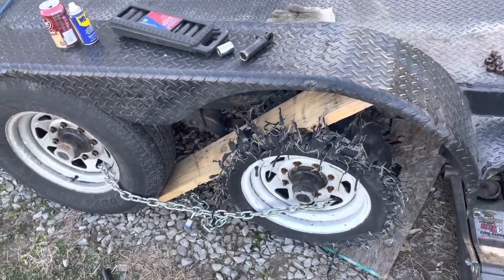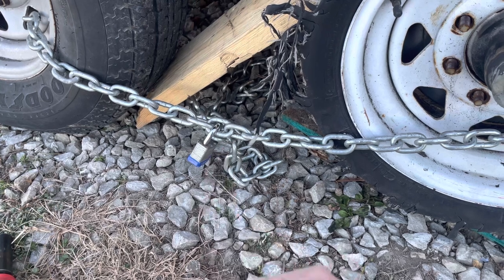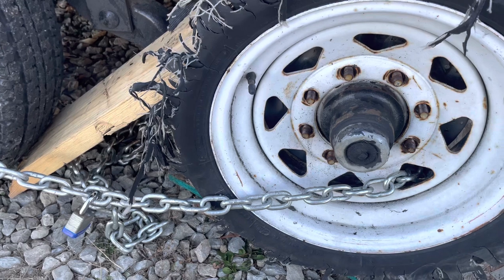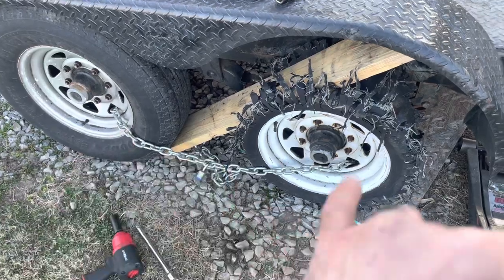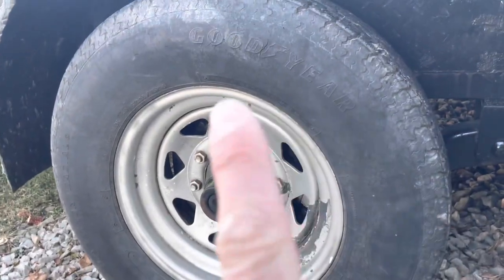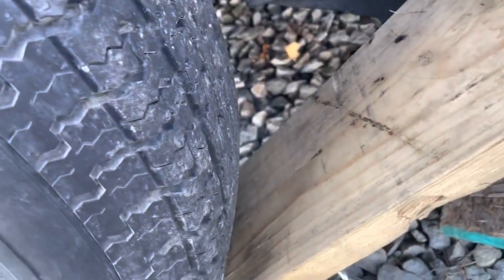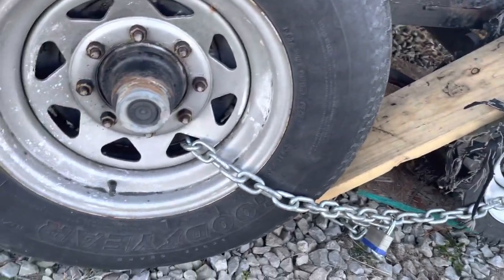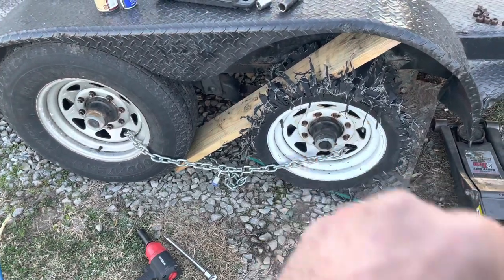Changing Out a BLOWN tire that keeps spinning tandem axle trailer!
Hope this helps! also on single wheel and spinning you can also wrap something to a leaf spring.